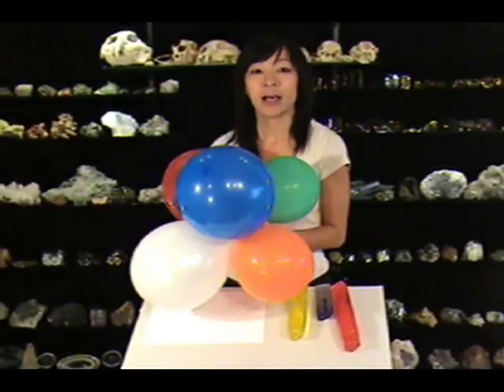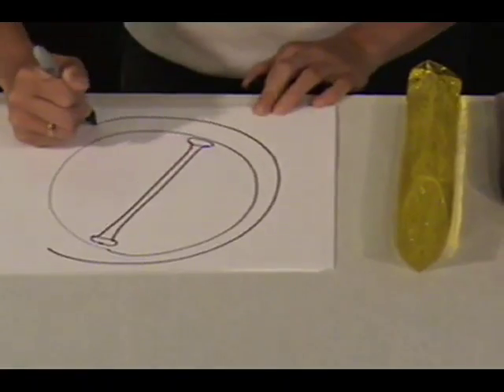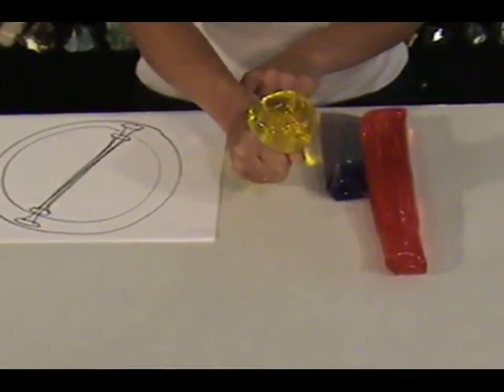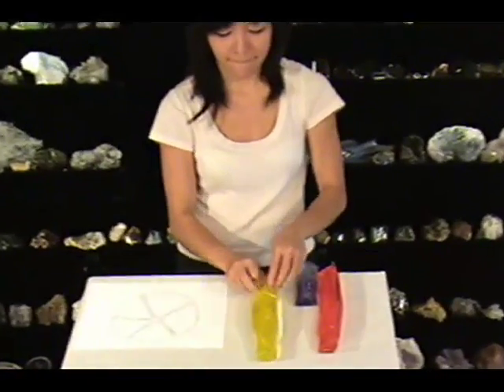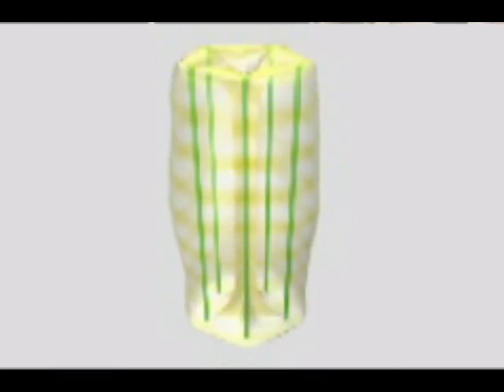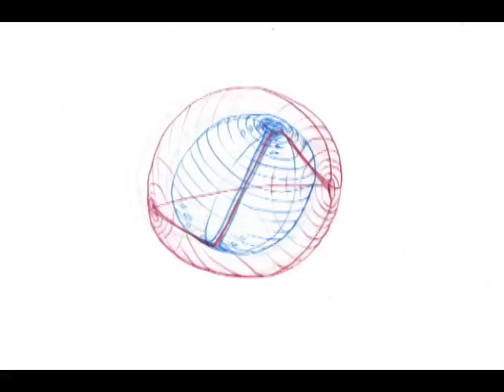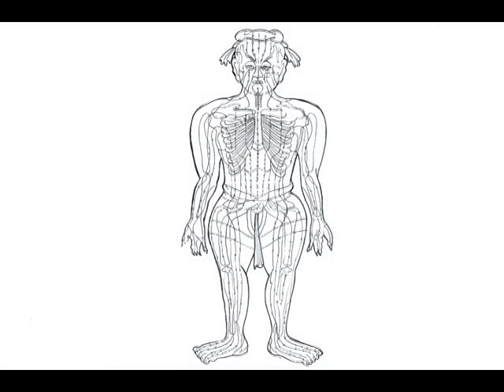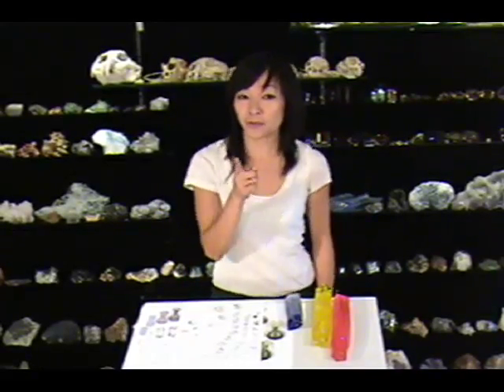Balloon Girl Discovers Origin of Life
Artist Lai Chung demonstrates how a torus-shaped balloon can imitate the body forms of flowers and animals as part of  a serious new theory of the origin of life and evolution.  Animations are presented showing the path from the egg to the human baby.